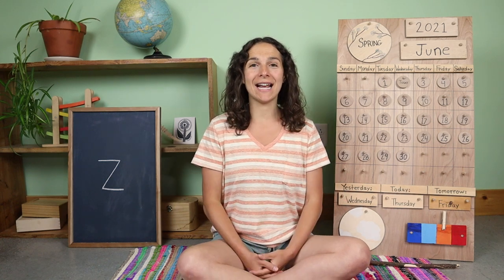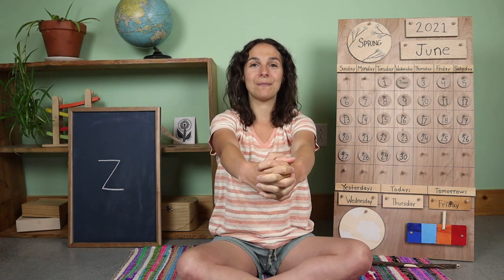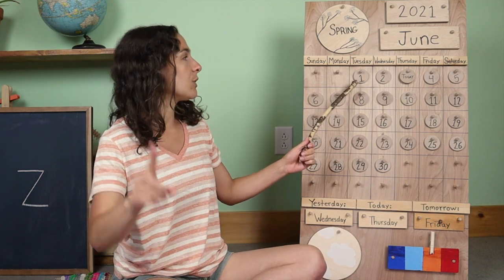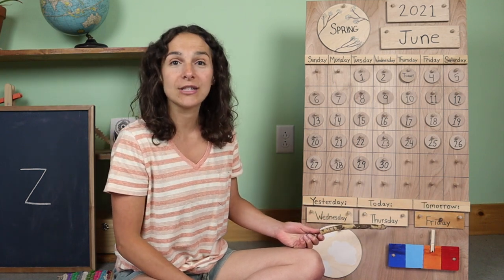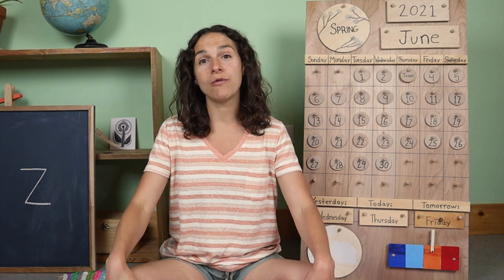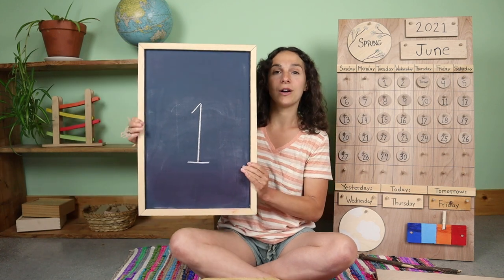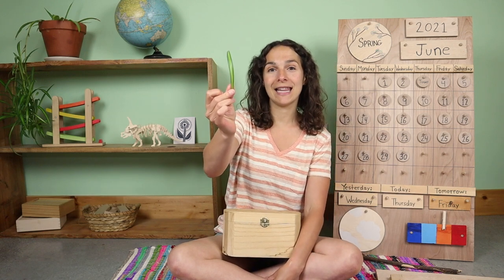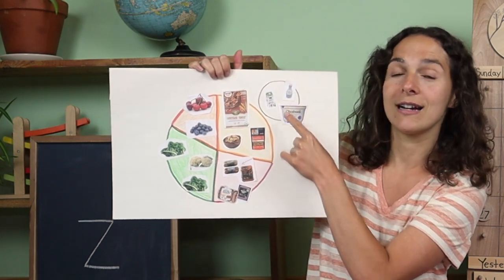Thursday - Preschool Circle Time - The Food Groups (6/3)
Accompanying Book: I Will Never Not Ever Eat a Tomato by Lauren Child

Work Tray Materials: sorting food: a food magazine/grocery coupon book, 5 pieces of paper, scissors and glue

Join me every Monday-Friday for my FREE Preschool circle times that include a review of the calendar and weather; letter, number, and shape recognition; theme-based content with Montessori and Reggio-inspired work tray activities, and plenty of songs to engage young children.  This week's theme is the Five Food Groups.